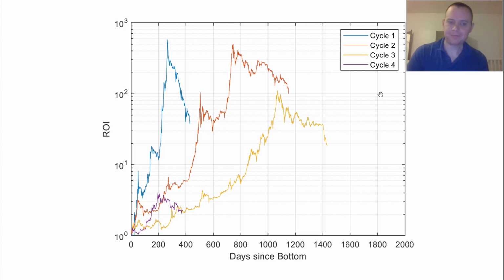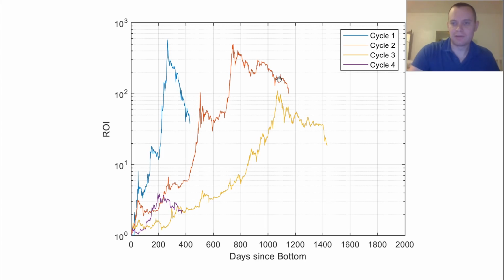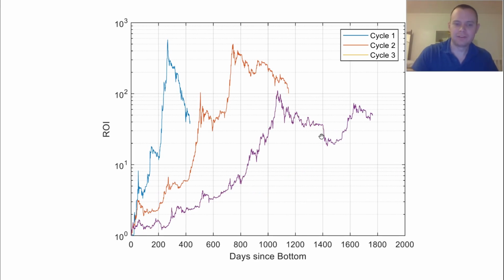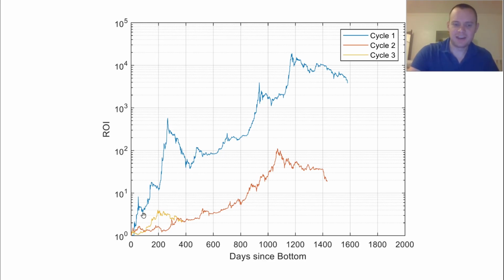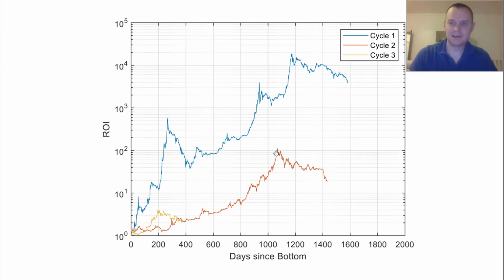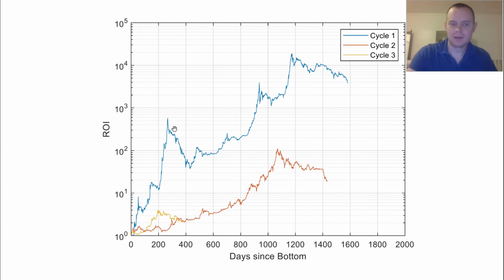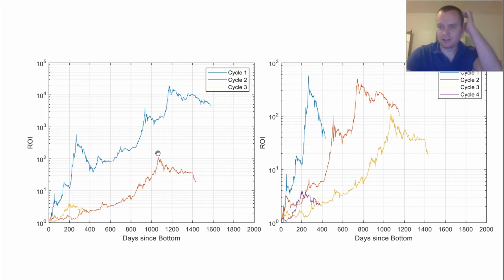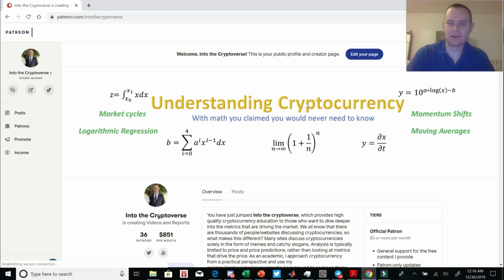Bitcoin: Arguments over the length of the next market cycle